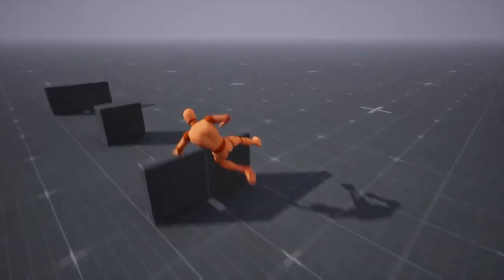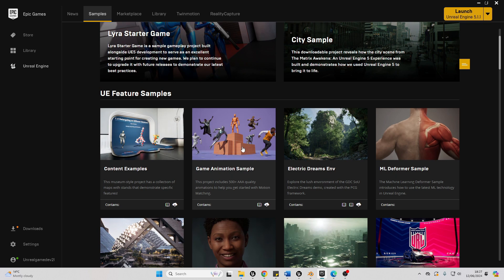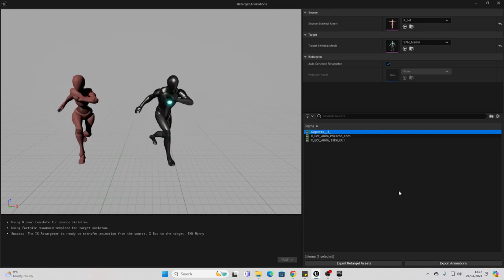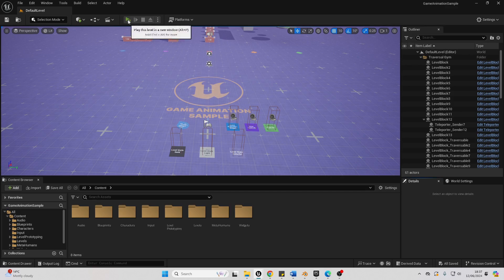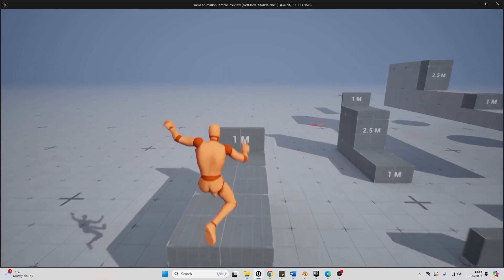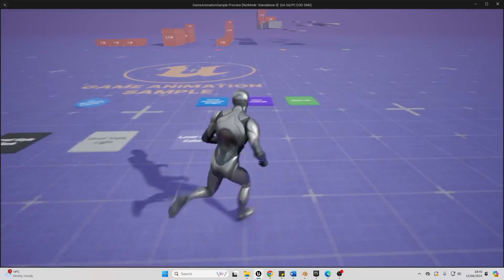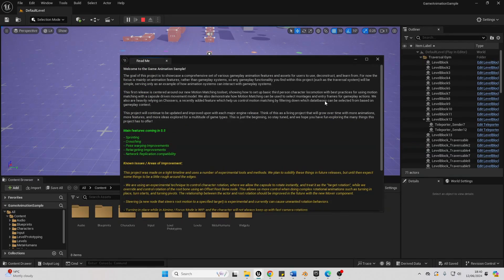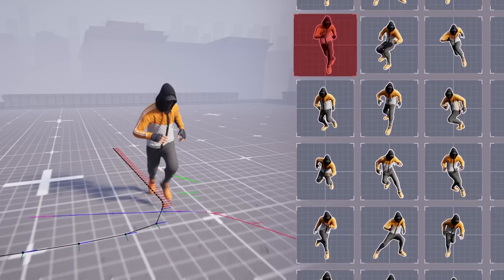Get 500+ Free AAA Animations with Unreal Engine 5 Sample Project